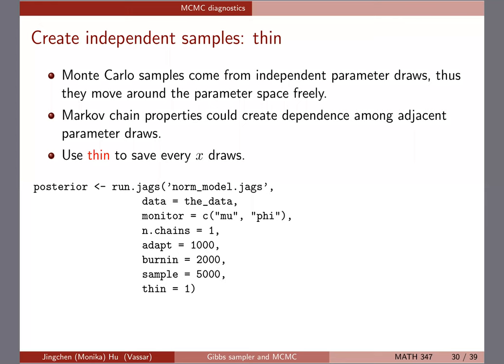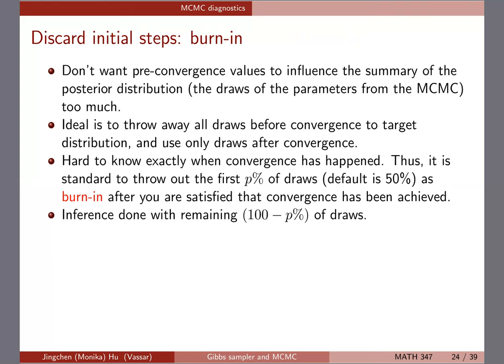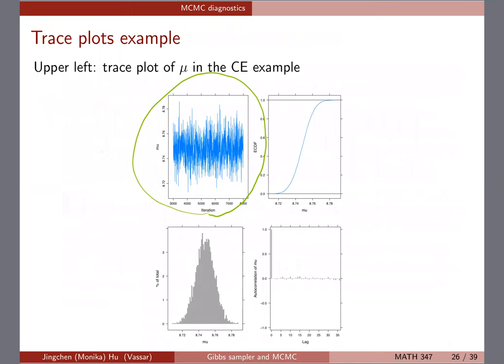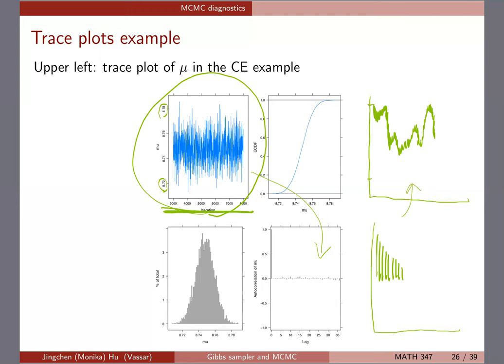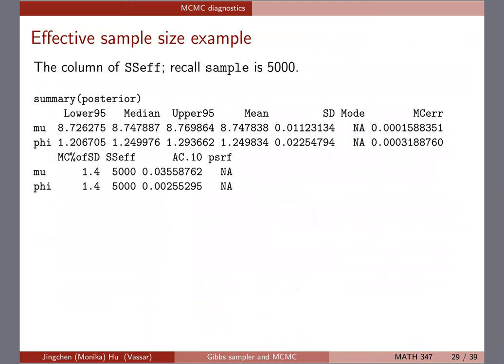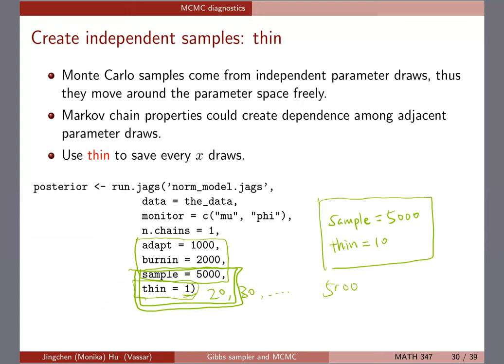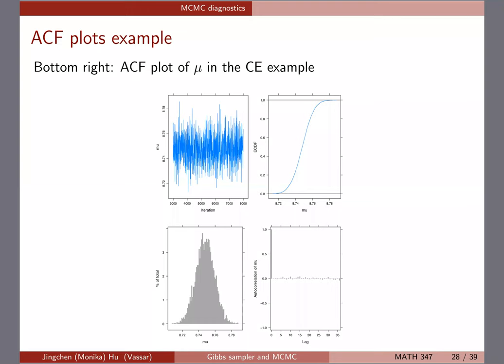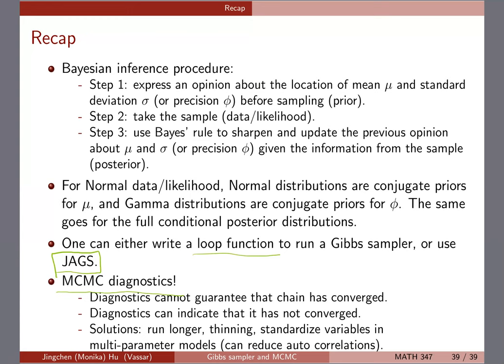[Gibbs sampler and MCMC] MCMC diagnostics part 2